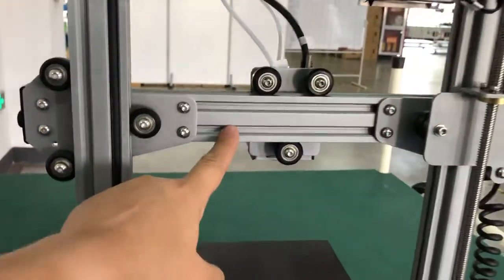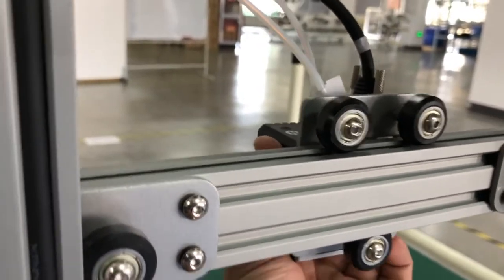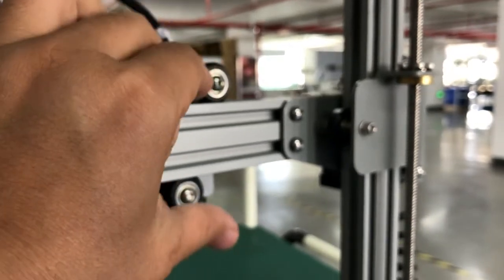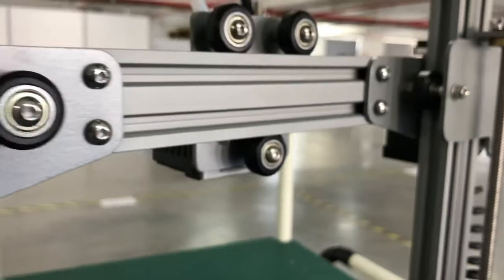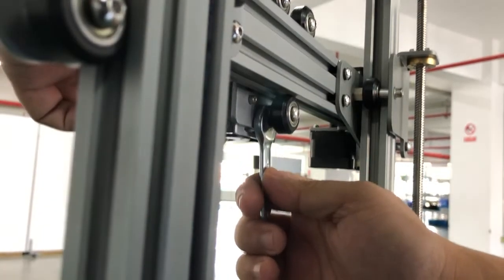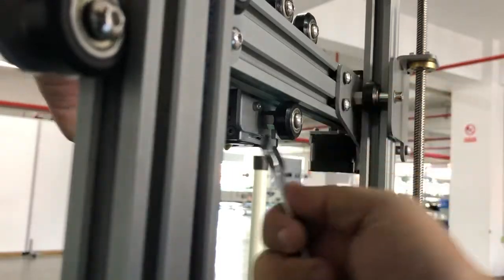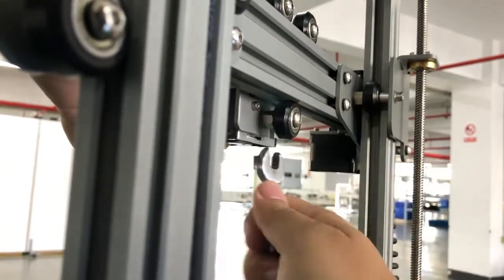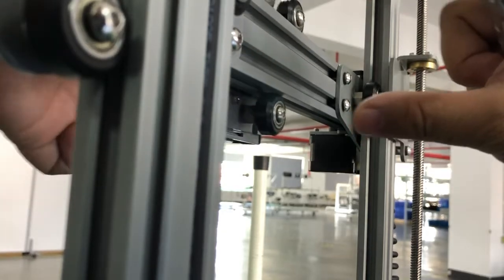How to tighten the roller gantry and bed?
The D12 roller of Gantry and bed can be tightened by none eccentric wheels.